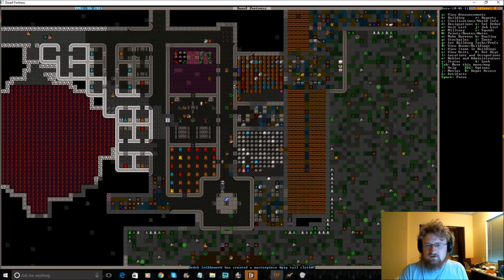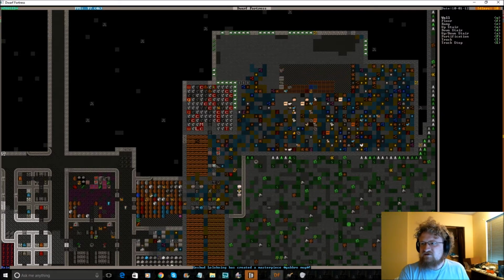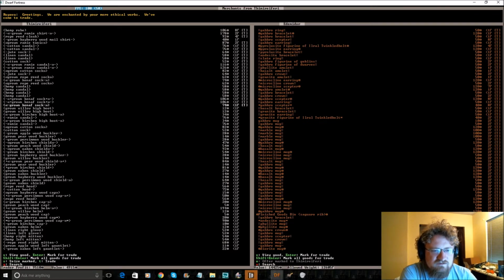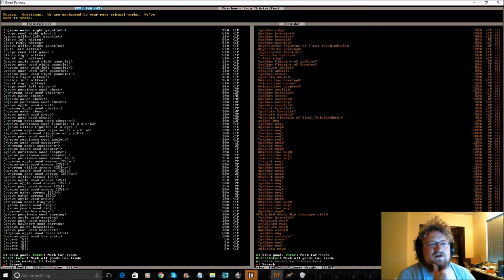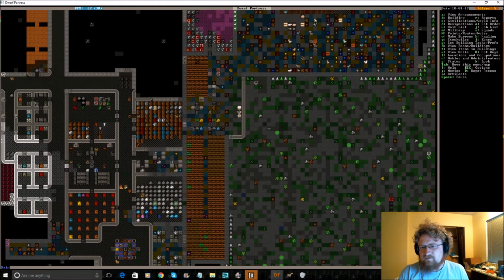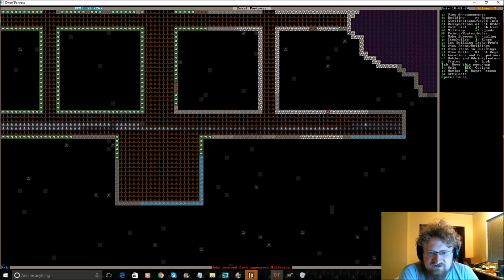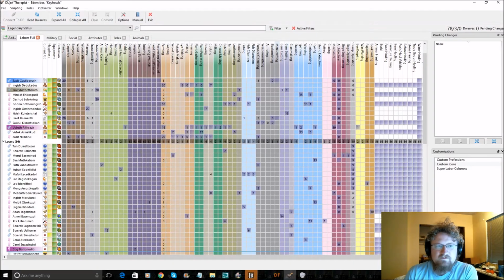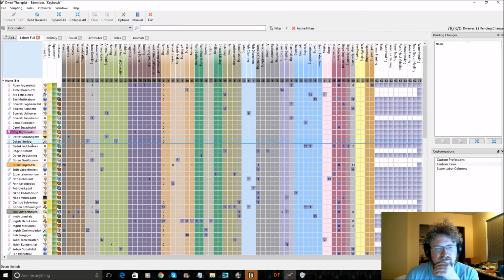Dwarf Fortress, The Great Library Project Ep 34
Hello, this series has something a bit different. Dwarf Fortress! A grand epic game made by the people at Bay12Games.

Now lets follow our crazy drunken dwarven friends as they try not to die with an incompetent overseer.